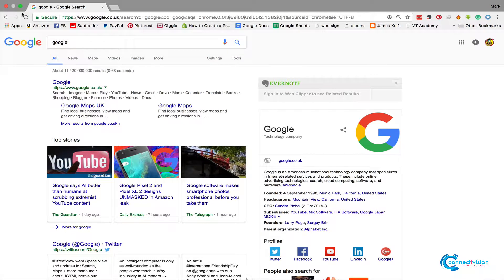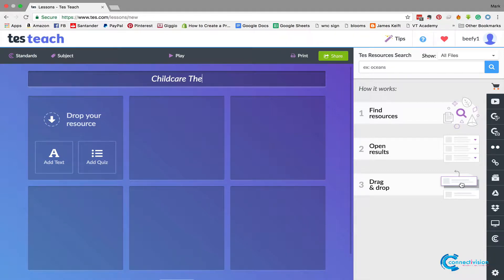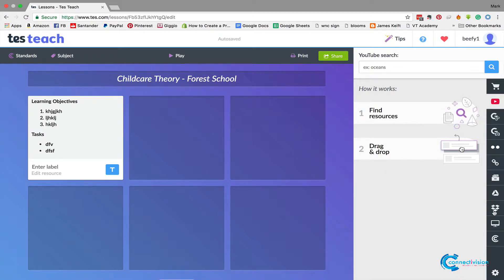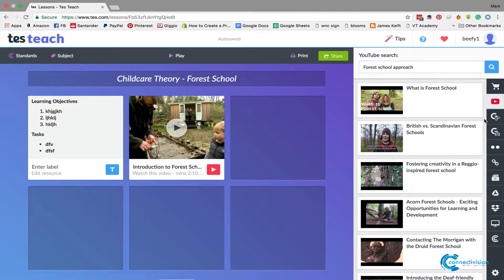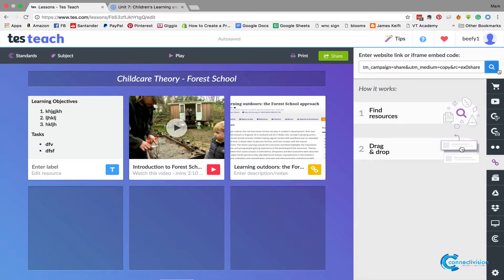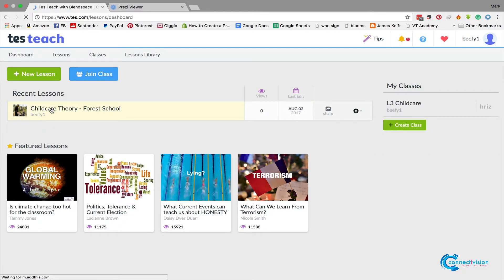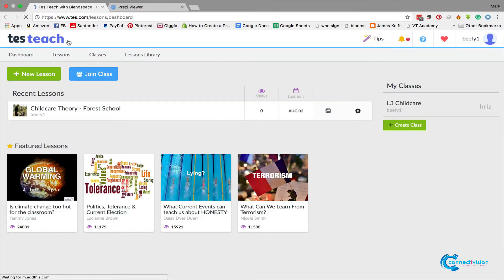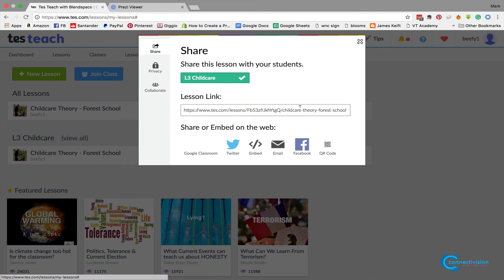Blendspace Tutorial - How to create Independent Learning sessions with TES teach | Connectivision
Here's a brief explainer video for using Tes Teach (formerly known as Blendspace) to create independent learning resources and sessions